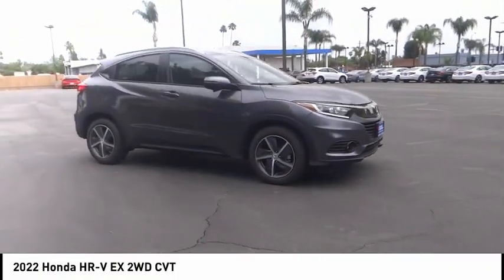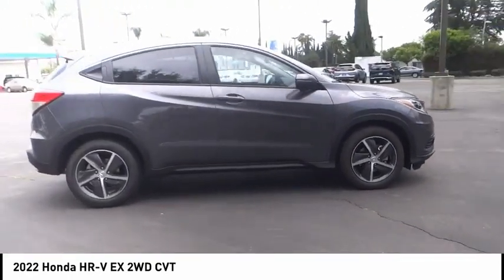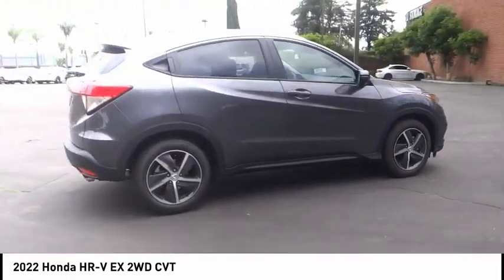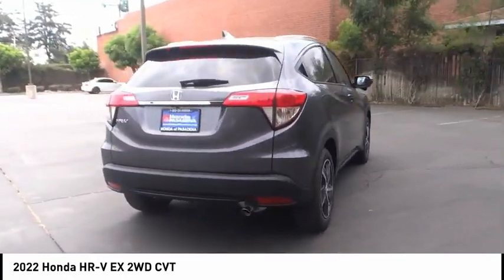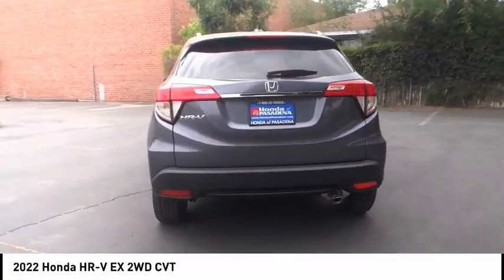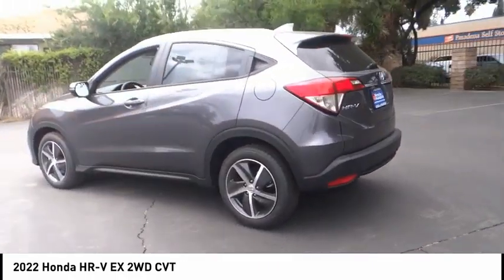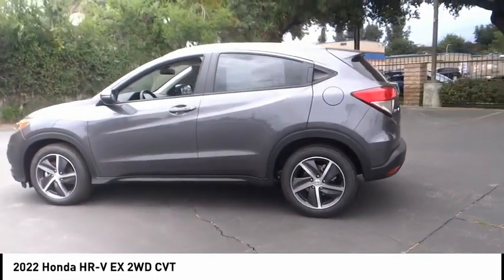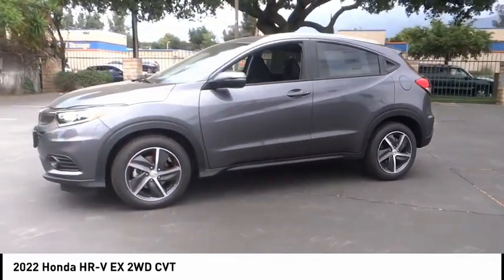2022 Honda HR-V Pasadena Los Angeles Glendale Alhambra Cerritos Orange County 00221278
2022 Honda HR-V EX 2WD CVT

HONDA OF PASADENA IS A NEW AND USED HONDA DEALERSHIP PROUDLY SERVICING LOS ANGELES, PASADENA, GLENDALE, ALHAMBRA, CERRITOS, & ALL NEARBY CITIES. THIS MODERN STEEL METALLIC 2022 Honda HR-V IS EQUIPPED WITH A 1.8, TRANSMISSION, AND RECEIVES AN ESTIMATED 28 City/34 Hwy MPG. CONTACT HONDA OF PASADENA TO SCHEDULE A TEST DRIVE AND TAKE THIS 2022 Honda HR-V HOME TODAY, OR VISIT OUR SHOWROOM CONVENIENTLY LOCATED AT 1965 E. FOOTHILL BLVD, PASADENA, CA 91107. STOCK #: 00221278 | 2022 Honda HR-V EX 2WD CVT 2022 Honda HR-V EX 2WD CVT 5DR CROSS Stock #: 00221278 | VIN: 3CZRU5H56NM745634 | 2022 Honda HR-V EX 2WD CVT Honda of Pasadena AT HONDA OF PASADENA, OUR GOAL IS TO SELL THE BEST VEHICLES AT THE LOWEST PRICES AND TREAT OUR CUSTOMERS WITH RESPECT. AS A CALIFORNIA HONDA DEALER, WE BELIEVE WHEN YOU CHOOSE HONDA OF PASADENA YOU ARE MAKING THE RIGHT CHOICE.